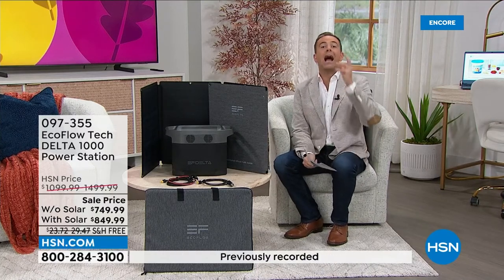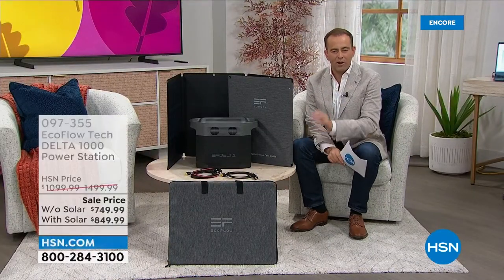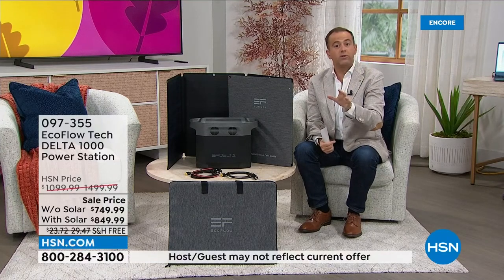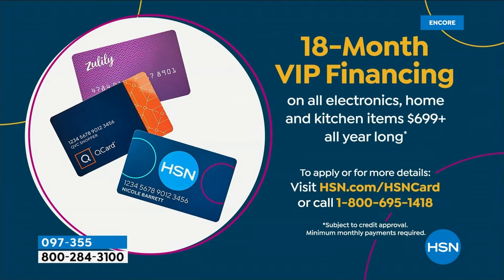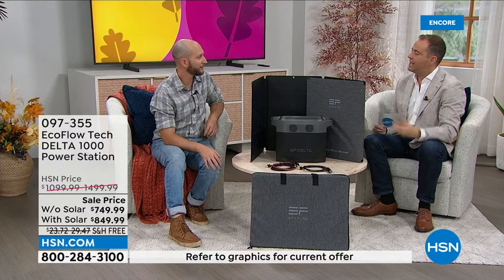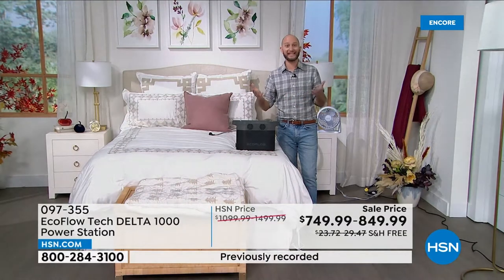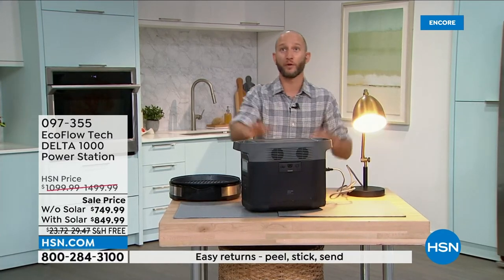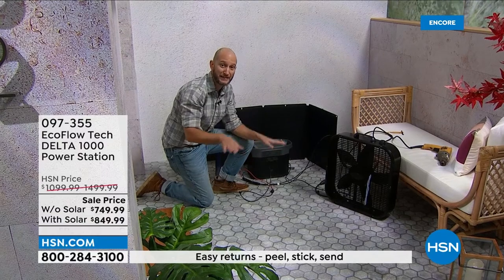HSN | EcoFlow Power Station 09.13.2022 - 05 AM